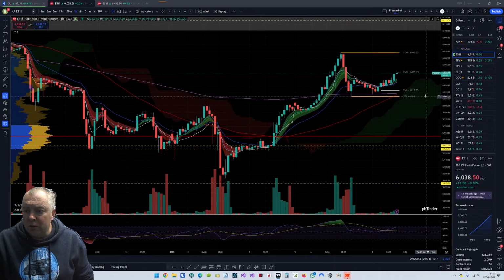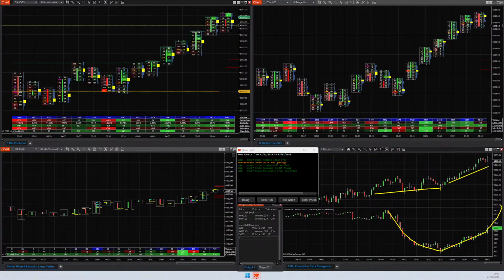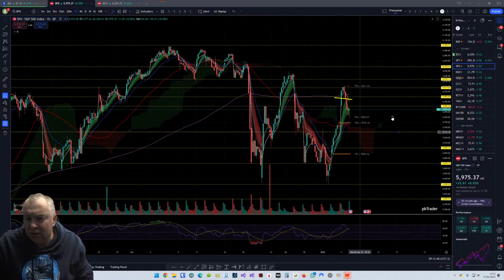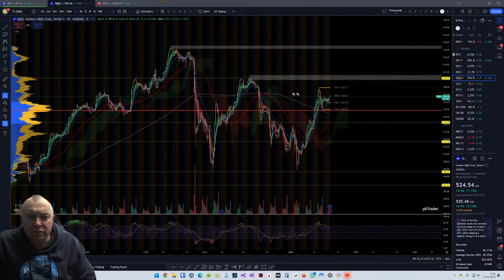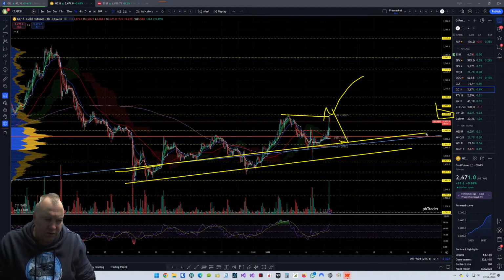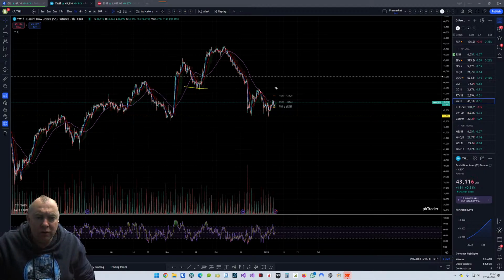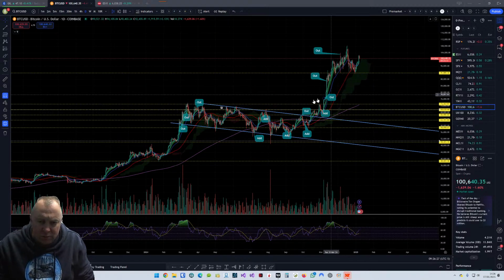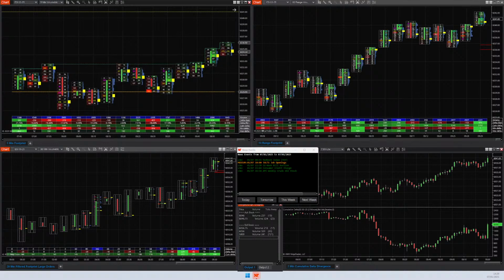PREMARKET LIVE - TODAYS LEVELS TO WATCH - $ES $SPY $NQ $QQQ $CL $GC $RTY $YM $BTC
In today's live stream, I discuss the top levels to watch for $ES $SPY $NQ $QQQ $CL $GC $RTY $YM and Bitcoin.

I go LIVE every morning at 9am EST  (2pm UK) to look at the potential setups and levels for the day and discuss my trading plan and strategy.  I also review the current premarket order flow to see if there are any potential divergences and clues as to which way the market will open!

NINJATRADER INDICATORS AND TRADINGVIEW INDICATORS

Use Code: FQGBUHXQ

Trade Crypto with your spare change using Revolut.